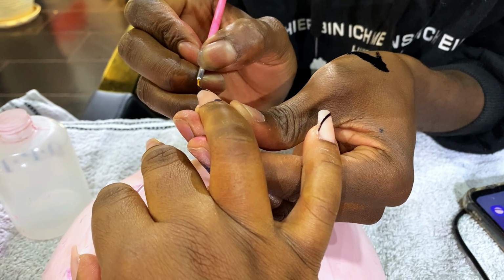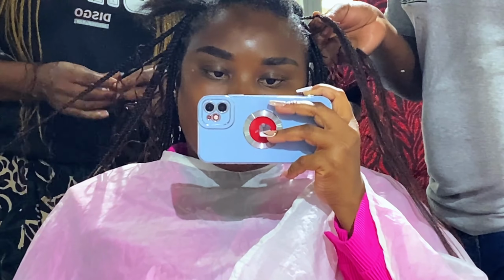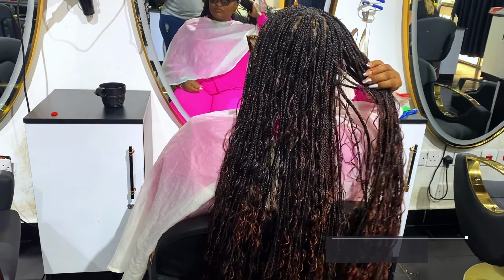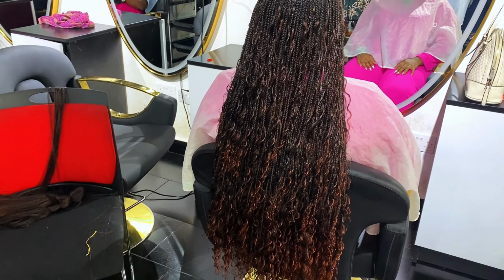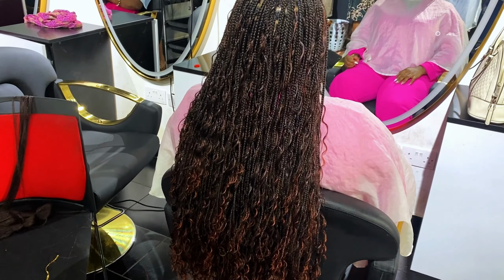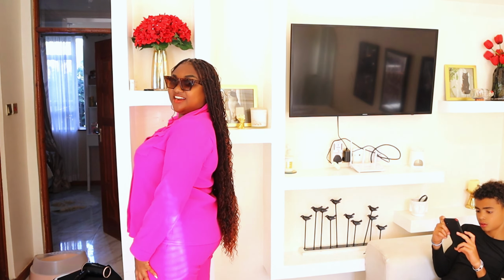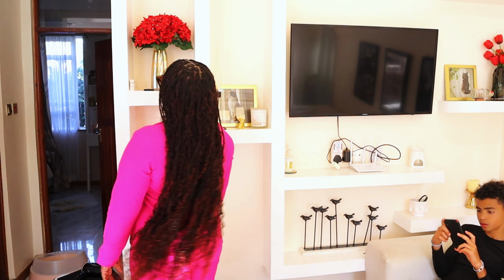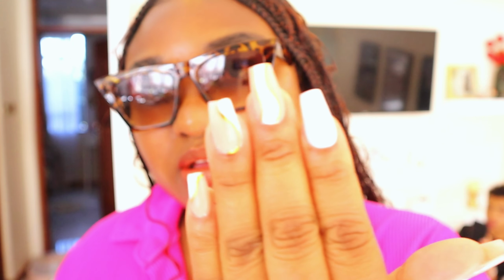Self Care + Maintenance Vlog | BOHEMIAN BRAIDS,NAILS,SKINCARE ROUTINE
Taking you guys with me to the salon for my hair and nail appointment. It’s my first time doing knotless bohemian braids . I was so excited for this long overdue makeover. Sharing my severe day skincare routine . I hope you enjoy this video . 🩷🩷🫶🏾

✧ FAQ ✧ - Ethnicity? Kenyan - How old are you? I'm 32 years old - What camera do you use? Canon m50mark 2,What do you use to edit?CapCut